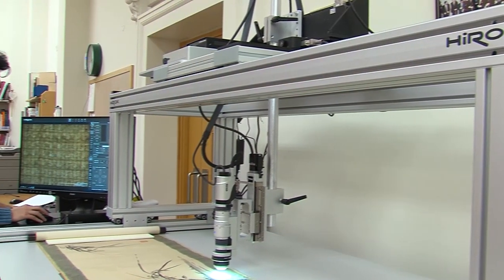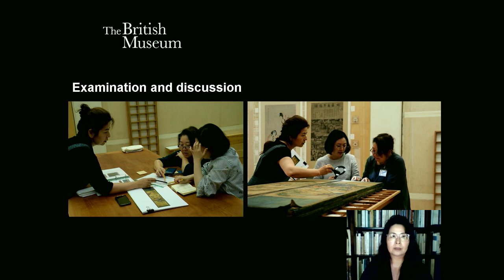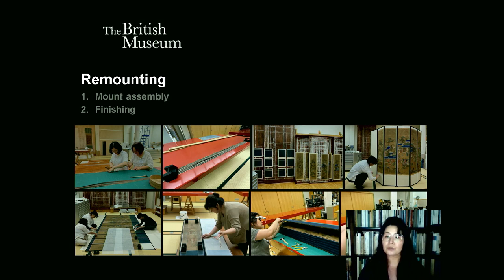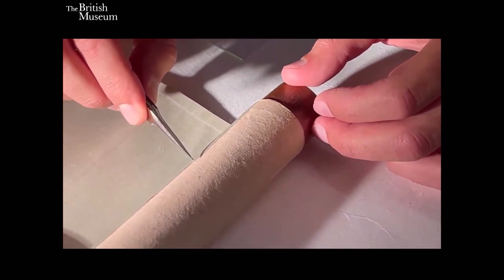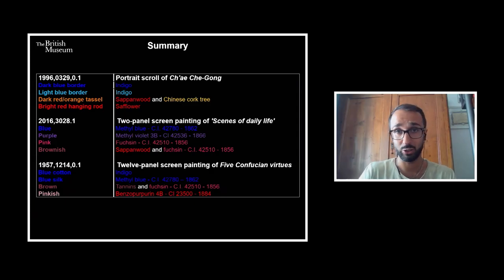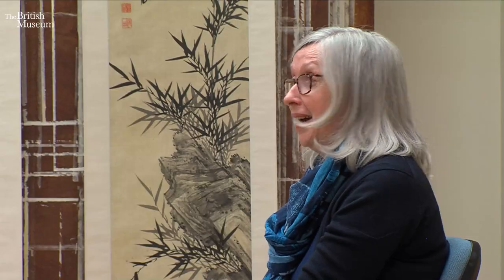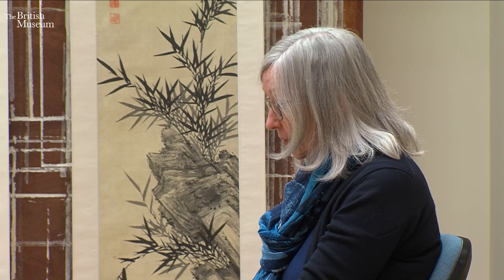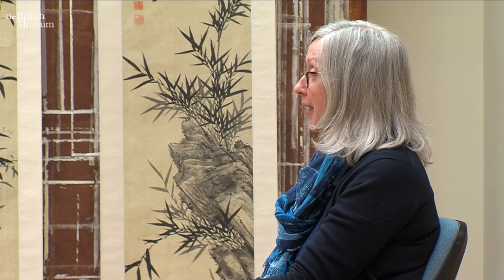British Museum Amorepacific Project symposium: Conservation of Korean paintings 2018–2022 – Day 2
What can be learned about Korean paintings preservation through research into the differing international and historic practices used to conserve them?
This symposium of two half-day presentations and Q&A sessions celebrates the achievements of the Amorepacific Project for the conservation of Korean paintings at the British Museum from 2018–2022. It was conducted in real time by moderators with a simultaneous translation between English and Korean.

The British Museum collection of Korean paintings includes those mounted on scrolls, folding screens, modern flat screens in frames, and in cardboard window mounts. The Amorepacific Project has aimed to ensure the conservation of the Korean paintings in the collection uses appropriate techniques and materials based on researching Korean historical mounting.

Korean paintings have unique qualities less well-known than other East Asian paintings. Older Korean paintings can be found to have been treated using Japanese or Chinese materials and restoration techniques. Through collaboration with Korean specialists – including scroll mounters and dyers – the Amorepacific Project Conservator was able to develop skills and knowledge of traditional Korean scroll mounting. These skills were then used alongside other Asian and Western conservation techniques and approaches for the treatment of selected items in the collection. Research into Korean mounting textiles and their dyeing has been rewarded with new findings.

Sign up to our newsletters for the latest news on our work, stories about the collection and upcoming events

We’re bringing inspiring stories of humanity’s shared histories and cultural achievements to millions of people online. Your support ensures that we can continue to make the collection and videos like this one available to as many people as possible. If you can, please donate today or you can text BMLEARN to 70085. Texts cost £5 plus one standard rate message.

Image credit: Hirox video microscope 3D image showing the indigo-dyed textile of a 19th-century mount on the two-panel screen, 'Scenes of daily life'. On the left is the blue indigo protected under mount elements, and on the right is the colour that has changed due to exposure to light.